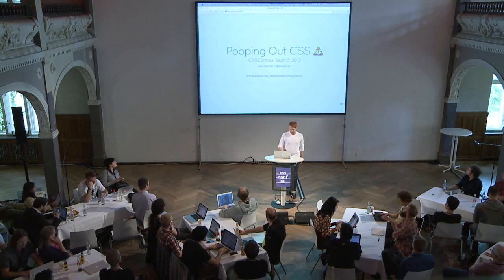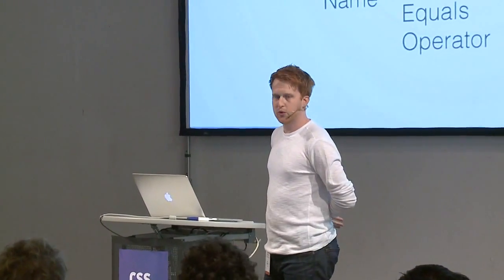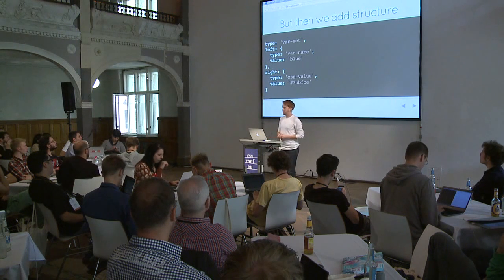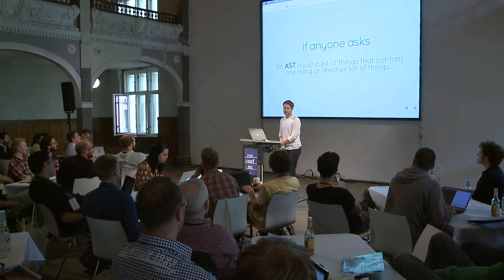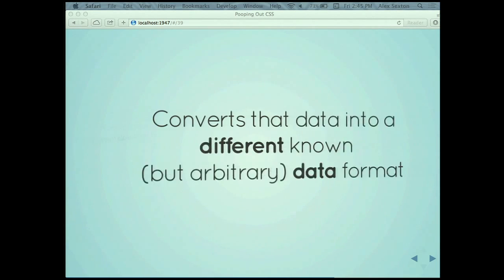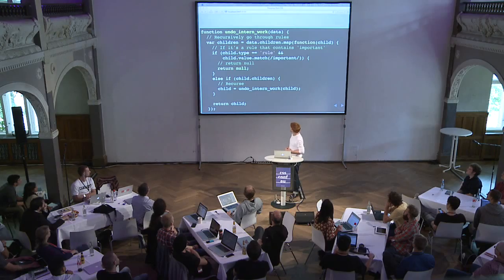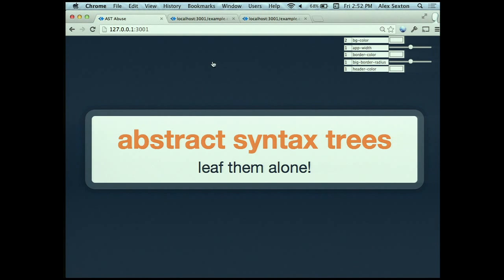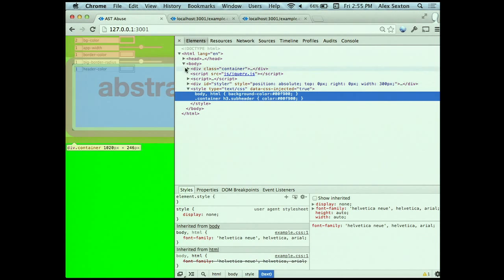[CSSconf.eu 2013] Alex Sexton - Pooping out CSS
CSSconf.eu - Berlin, September 13, 2013

Talk description: "Just about everyone is using a CSS preprocessor these days. Some like them just for the variables, and others use all the crazy inline functions and whitespace significance features. They're often treated as black boxes. My code goes in, and CSS comes out. This talk will be a deep dive into the digestive tract of your CSS preprocessor. Learn how your original code is parsed and stored, and then how that information is used to generate valid CSS. If there's time, we'll also talk about introducing parasites into your system for some interesting looking results!"